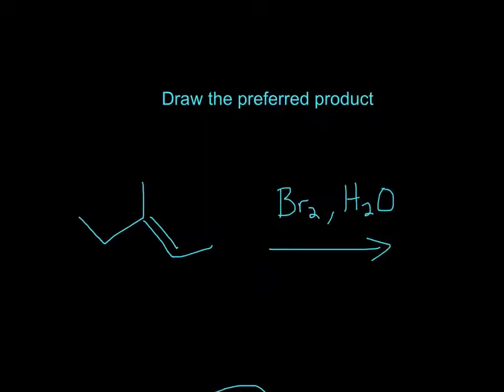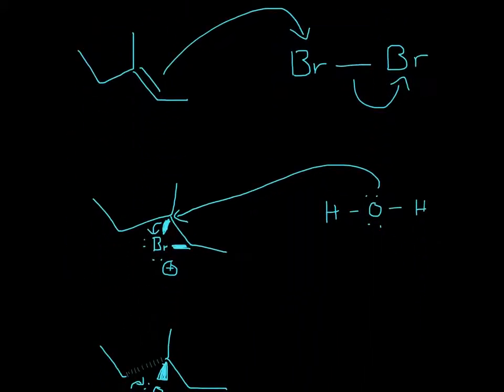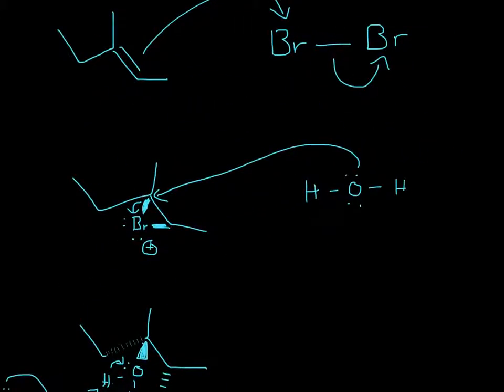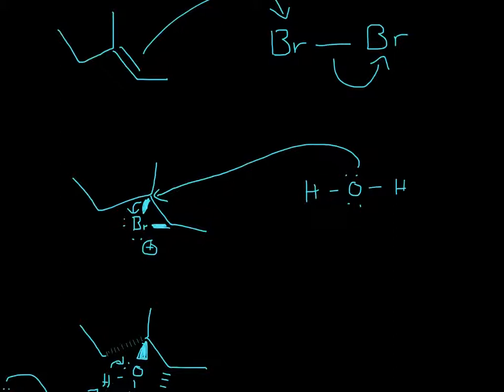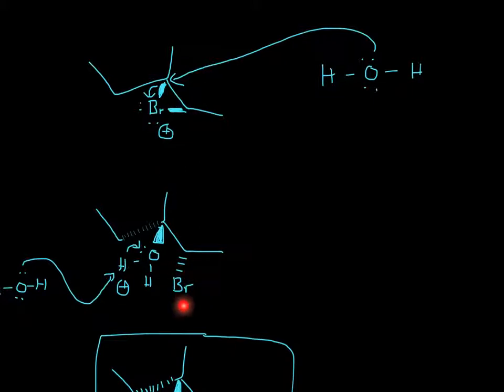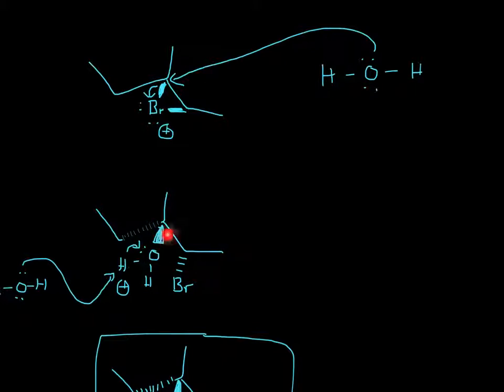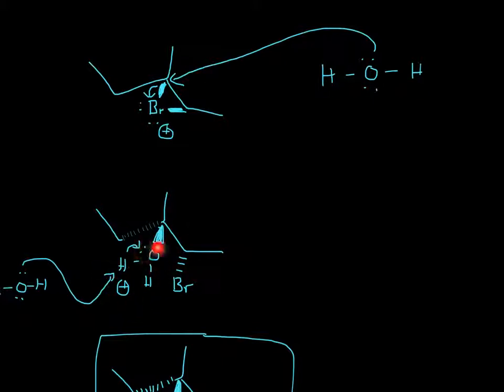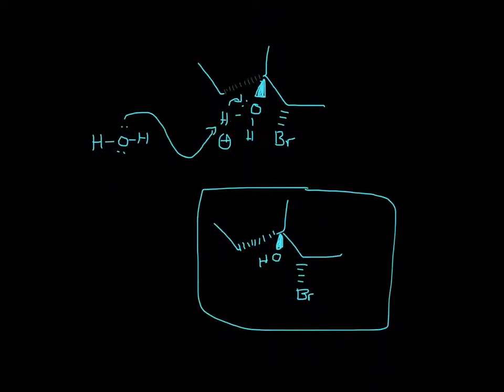Alkene, Br2, H2O Practice 54 (Organic Chemistry)